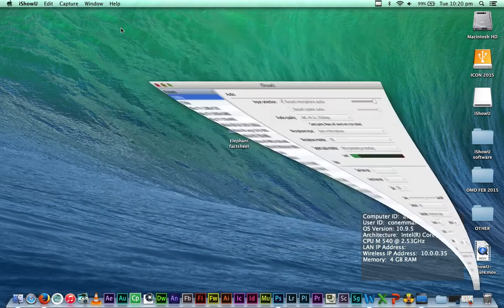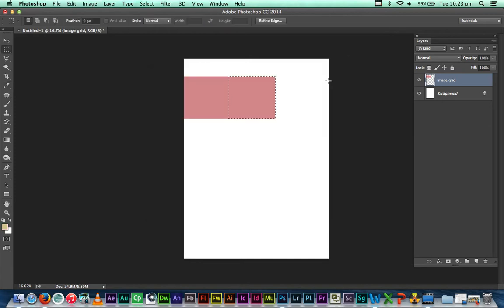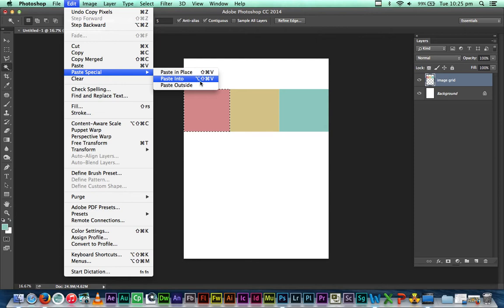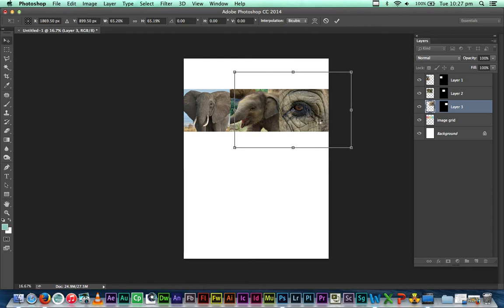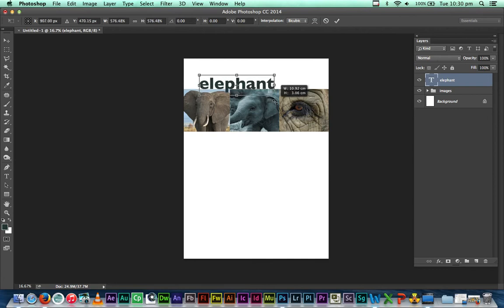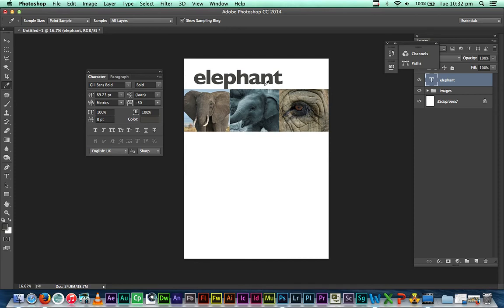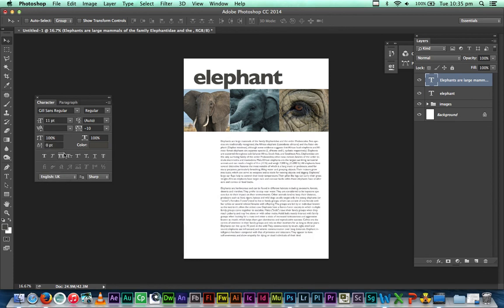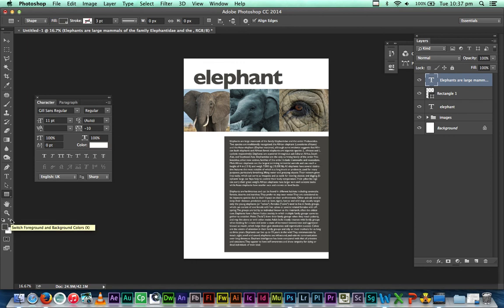How to create a basic fact sheet